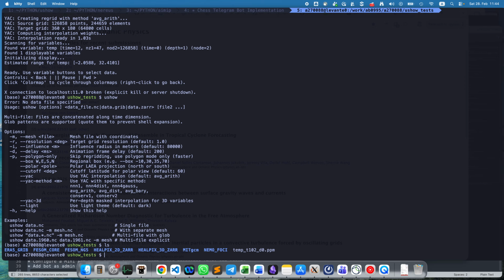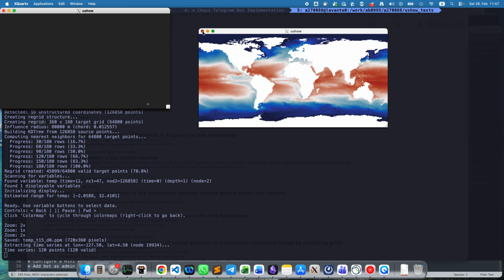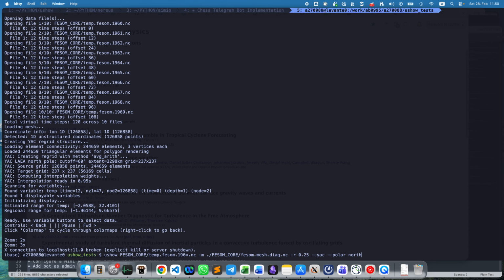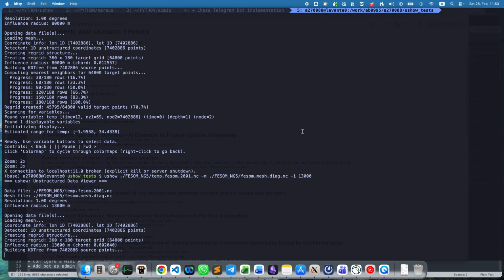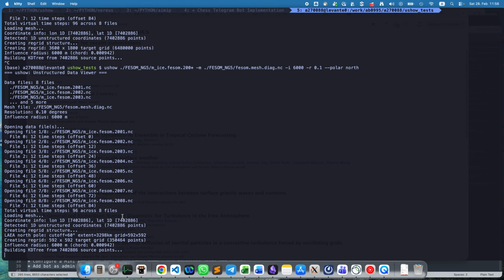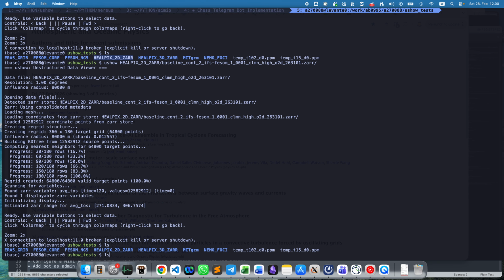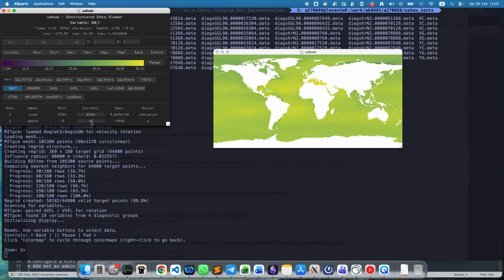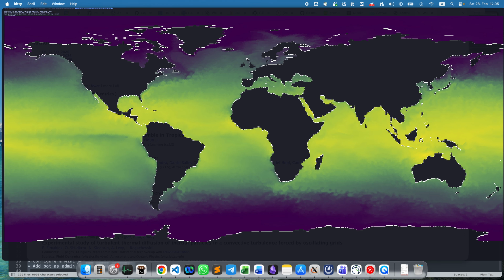Demo of ushow and uterm visualization software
Demo of fast, ncview‑inspired visualization tool for structured and unstructured geoscientific data. Repo